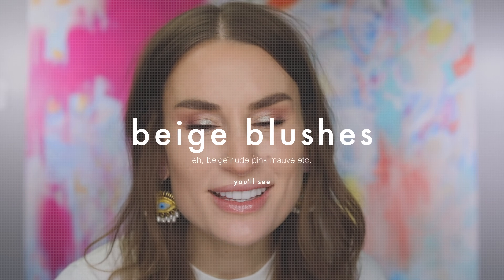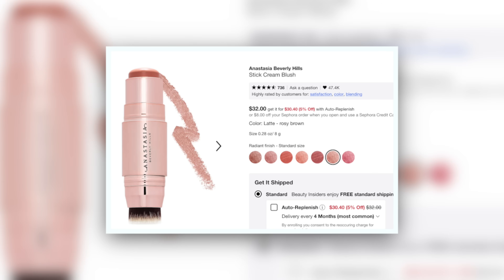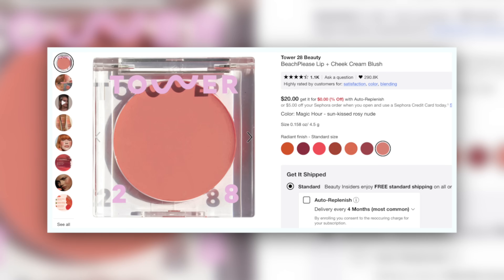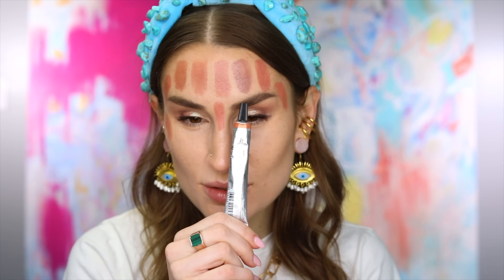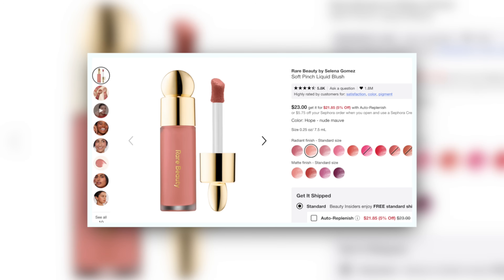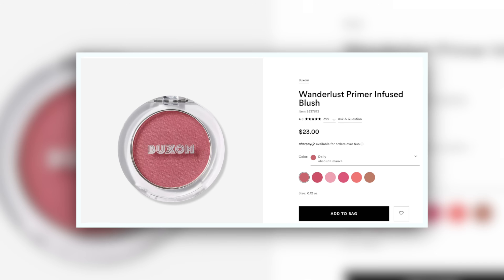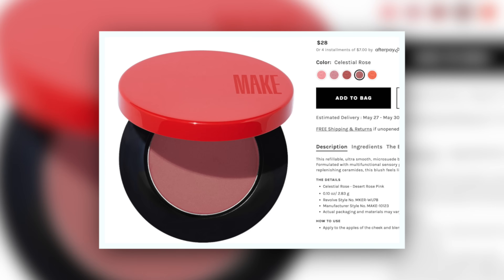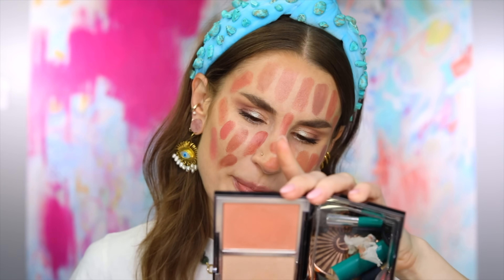BEST + WORST BEIGE NUDE BLUSHES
Let's talk nude/beige blushes. It's this really nebulous category of "what is that?" shades of blush that are REALLY helpful for pale skin tones to achieve a natural flush or a barely-there blend between complexion shades and higher contrast colors. So are they all the same? Today I'm swatching ALL the blushes in my collection that fall into this murky category (and some that don't) to show the nuanced differences in undertones, and of course I'm sharing what formulas I prefer.

The Blushes:

Tower 28 Beach Please Blush in Magic Hour
MAC Glow Play Blush in Blush, Please
Charlotte Tilbury Matte Beauty Blush Wand in Pillow Talk
Rituel de Fille Inner Glow Creme Pigment in Desire
Monika Blunder Liquid Flush Cheek Tint Blush in Munchen
Rare Beauty Soft Pinch Liquid Blush in Hope
Salt New York Creme Tint Pro in Cocoa code (KACKIE10)
Persona Cosmetics Dreamstick Blush in Teddy
Buxom Wanderlust Blush in Dolly
Armani Beauty Luminous Silk Blush in Intimate 10
Pat McGrath Divine Blush in Fleurtatious
Gucci Luminous Matte Beauty Blush in 05 Rosy Beige
Clinique Cheek Pop Blushes in Heather Pop, Garnet Pop
Lawless Blush in Vintage Love
Wayne Goss The Weightless Veil Blush Palette in Sweet Wildflower

Time Stamps:

0:00 - Intro
1:37 - Westman Atelier Baby Cheeks Blush in Mimi
3:08 - Anastasia Beverly Hills Stick Blush in Latte
4:12 - Kjaer Weis Cream Blush in Inner Glow
5:29 - Phytosurgence Skin Spark in Condensate, Fume
7:28 - Tower 28 Beach Please Blush in Magic Hour
8:02 - MAC Glow Play Blush in Blush, Please
8:44 - Charlotte Tilbury Matte Beauty Blush Wand in Pillow Talk
10:02 - Typology Lip & Cheek in Cool Pink
11:27 - Rituel de Fille Inner Glow Creme Pigment in Desire
12:14 - Monika Blunder Liquid Flush Cheek Tint Blush in Munchen
13:48 - Rare Beauty Soft Pinch Liquid Blush in Hope
15:03 - Salt New York Creme Tint Pro in Cocoa
16:53 - Persona Cosmetics Dreamstick Blush in Teddy
17:29 - Buxom Wanderlust Blush in Dolly
18:07 - Chantecaille Philanthropy Cheek Shade in Bliss
19:07 - Armani Beauty Luminous Silk Blush in Intimate & Pat McGrath Divine Blush in Fleurtatious
20:44 - Gucci Luminous Matte Beauty Blush in 05 Rosy Beige
21:34 - MAKE Beauty Skin Mimetic Blush in Celestial Rose
22:30 - Clinique Cheek Pop Blushes in Heather Pop, Garnet Pop
24:15 - Lawless Blush in Vintage Love
24:56 - Wayne Goss The Weightless Veil Blush Palette in Sweet Wildflower

Other Discount Links:

$2,500 off your complete smile makeover at The Cosmetic Dentists of Austin: Mention my name on your first call!